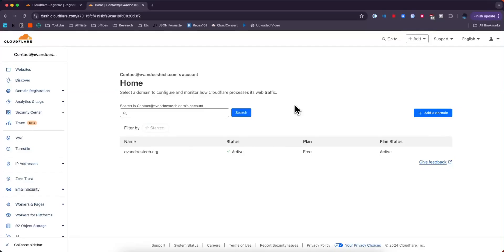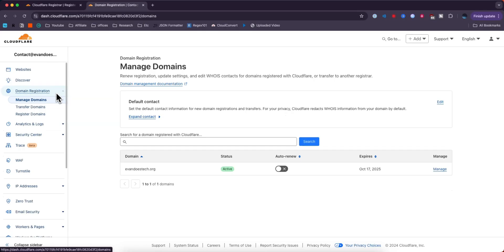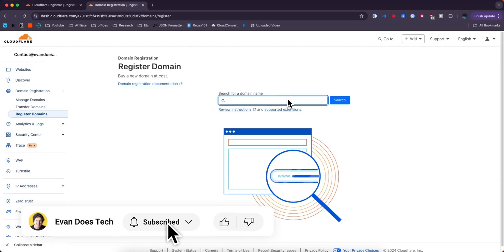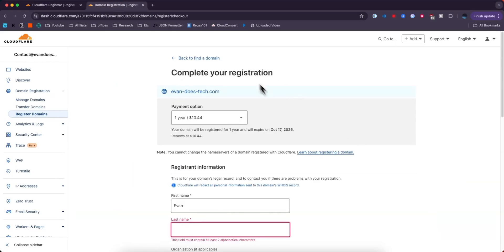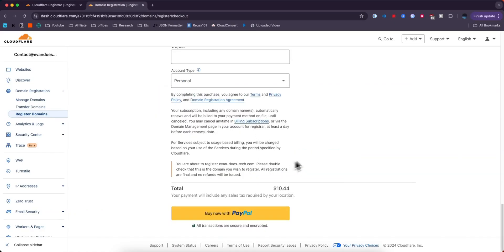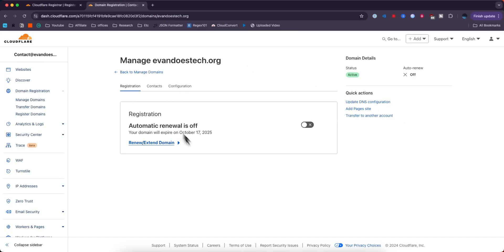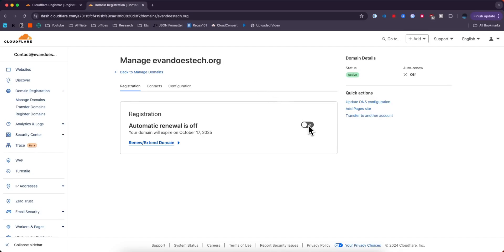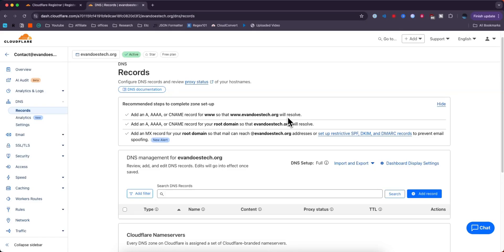How To Get Cloudflare Domain - Register Domain on Cloudflare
Learn how to get a Cloudflare domain in this step by step tutorial.